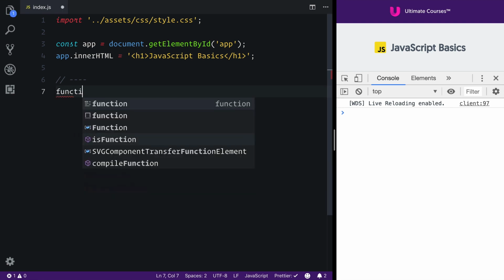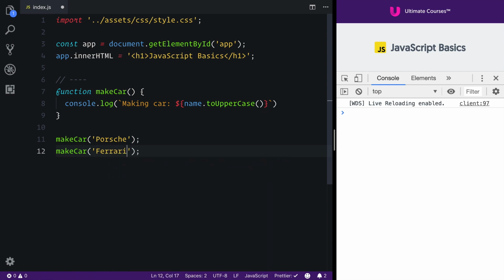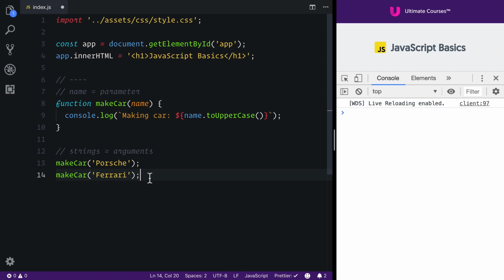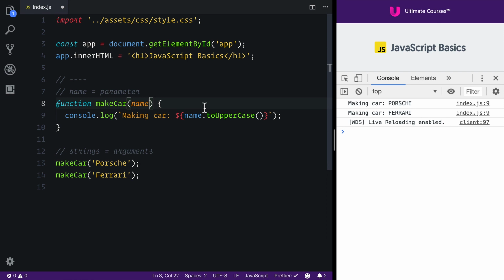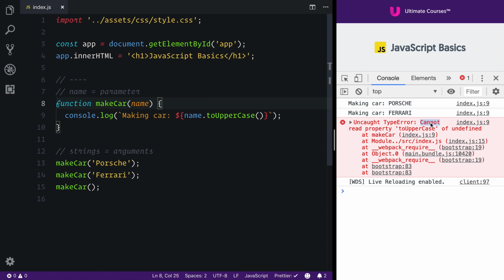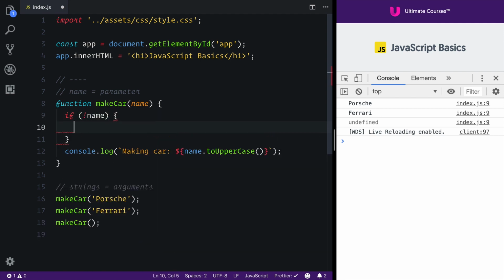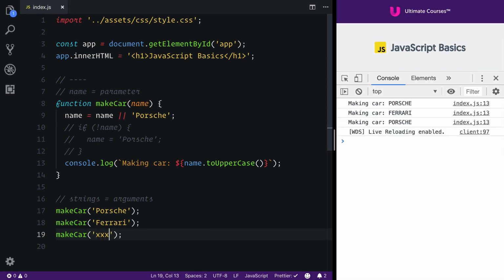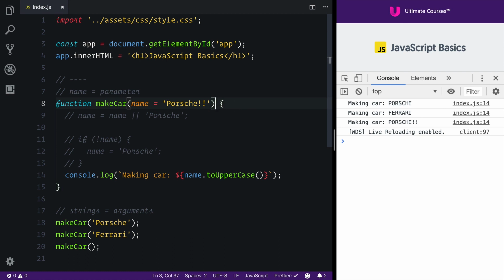Ultimate JavaScript Basics 27 - Functions In-Depth - Function Parameters and Defaults